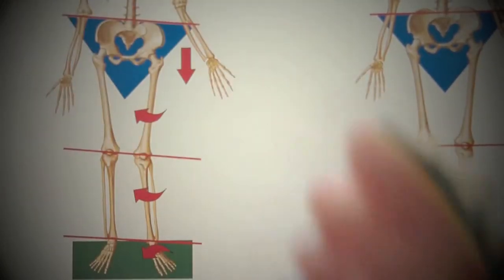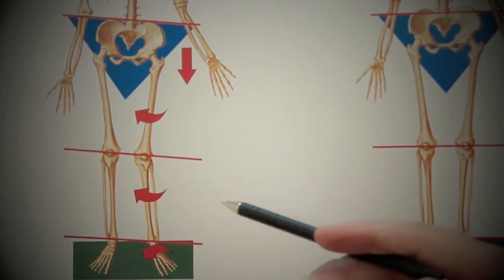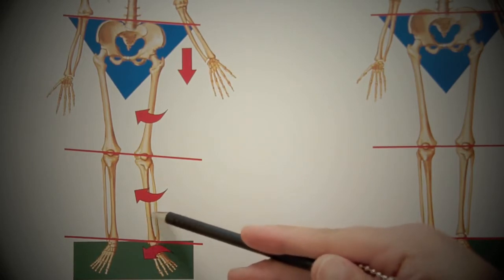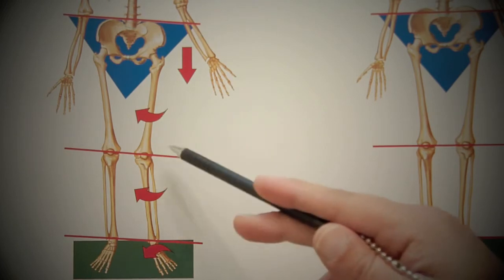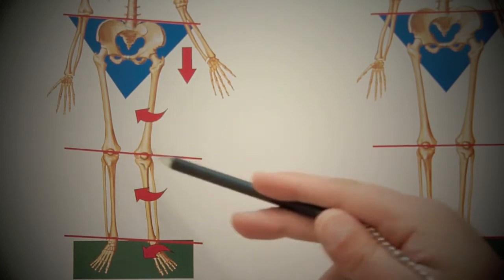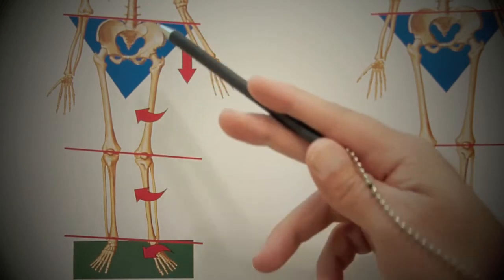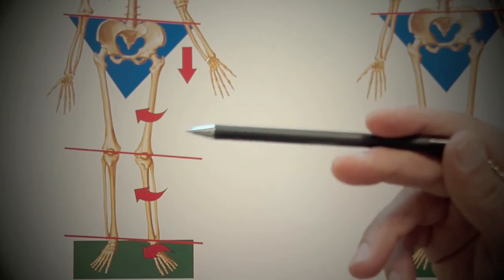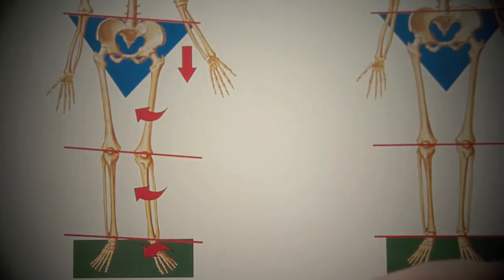Must See Spinal Expert Reveals WHY your FEET HURT!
Understand the hidden causes of foot pain and how to get relief. Chiropractic spinal decompression expert, Dr. John Thomas explains the root causes of foot and heel pain and shows you how prescription orthotics work.